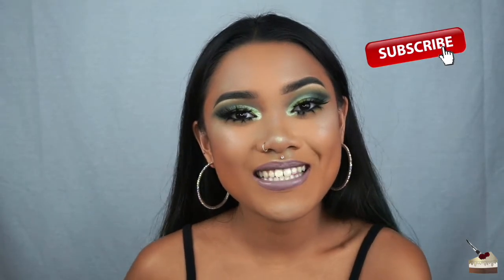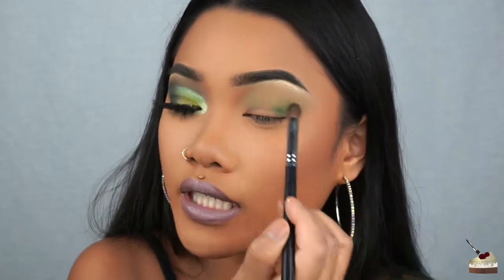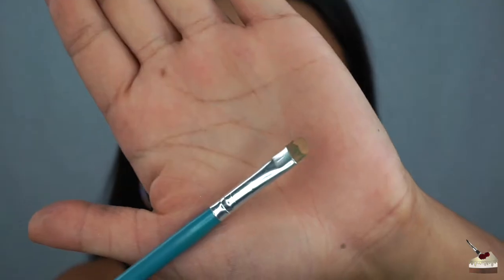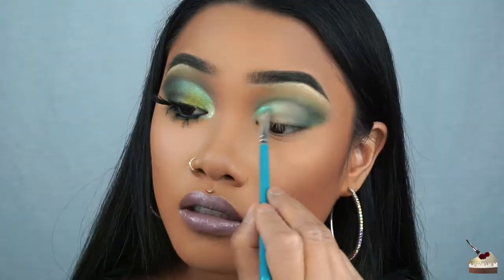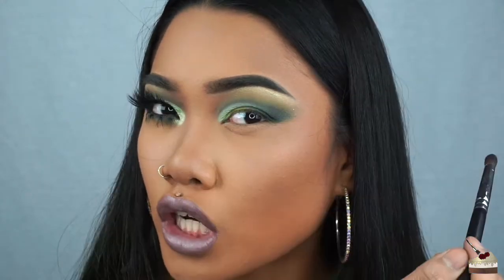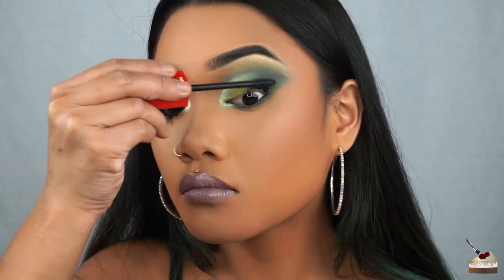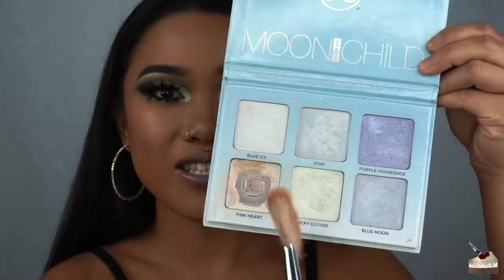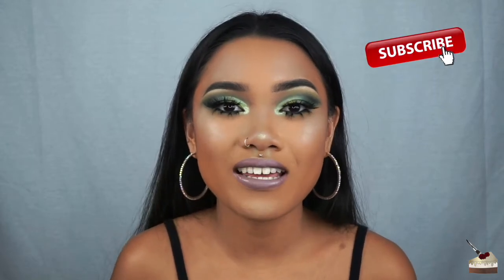GREEN CUT CREASE TUTORIAL | Cakeupchristen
Christmas is around the corner so I thought I'd do a GREEN CUT CREASE so y'all can be bold for the holidays. Let me know what other looks you want to see and what I should do for New Years makeup?!

I hope y'all like this look and recreate it! If you do, please tag me @Cakeupchristen Cakeupchristen on IG, FB & TWITTER so I can see your work and spam your pictures.
PRODUCTS MENTIONED:

EYESHADOW:
MORPHE BRUSHES 35B Eyeshadow Palette
NYX Individual Eyeshadows
URBAN DECAY Electric Palette in "Thrash"

CONCEALER:
M.A.C. Studio Finish Concealer NC35

HIGHLIGHT:
ANASTASIA BEVERLY HILLS Moon Child Palette in "Lucky Clover"

MASCARA:
REVLON Ultimate All-in-One

LASHES:
KOKO LASHES in "Stella"?
ARDELL "Double Ups" Individual Lashes

SETTING SPRAY:
NYX Dewy Finish

LIPSTICK:
COLOURPOP COSMETICS Ultra Satin Lipstick in "Marshmallow"